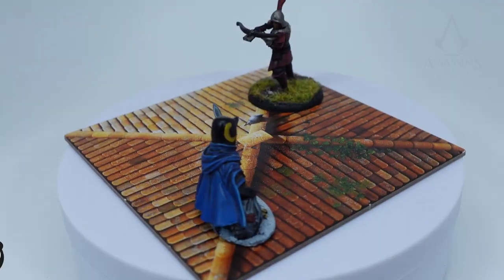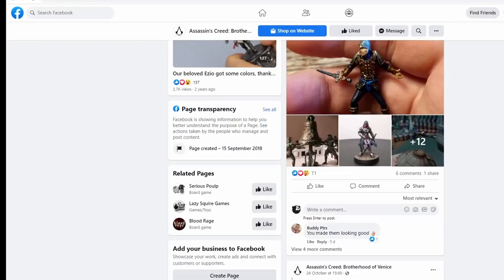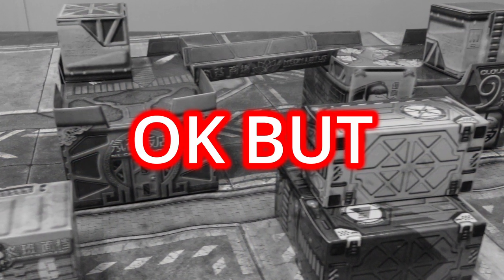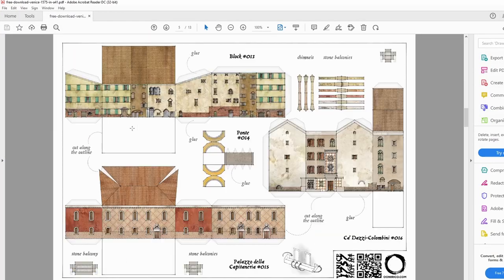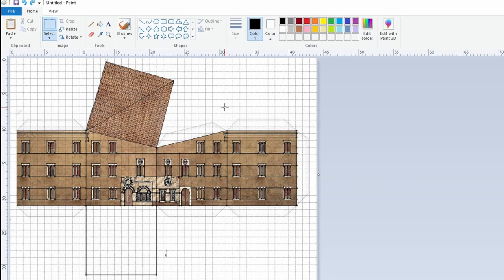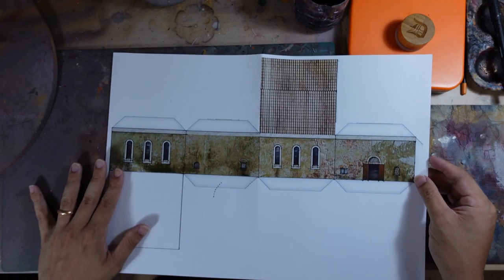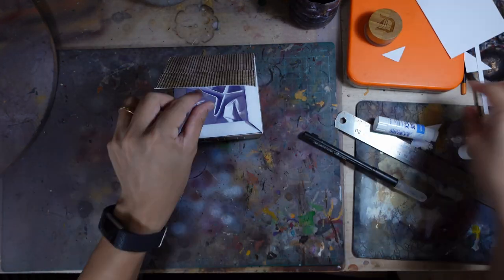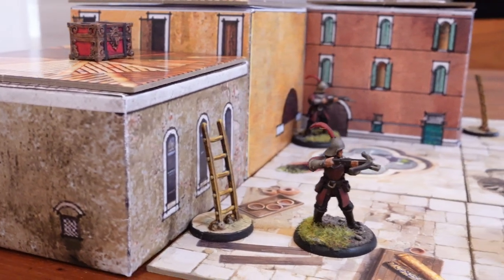FREE UPGRADE for Assassin's Creed Brotherhood of Venice Board Game. CHEAP and EASY life hack!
Everybody NEEDS these easy walls for the Assassin’s Creed Brotherhood of Venice Board game campaign! This CHEAP and EASY upgrade will add the much needed vertical dimension to your games using papercraft! No 3D printer needed, no graphical design skills needed! Get yourself the multilevel gaming experience you deserve!

00:00 - Stop motion intro
00:13 - Intro and preview
01:15 - Papercraft
04:12 - Papercraft Build
05:28 - Montage
05:55 - Stop motion outro